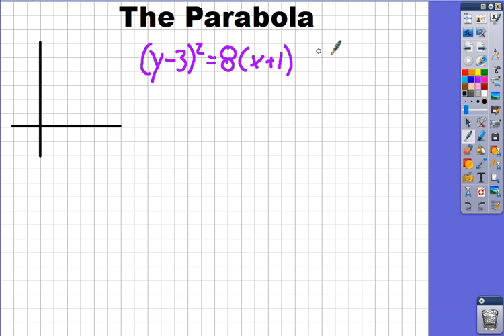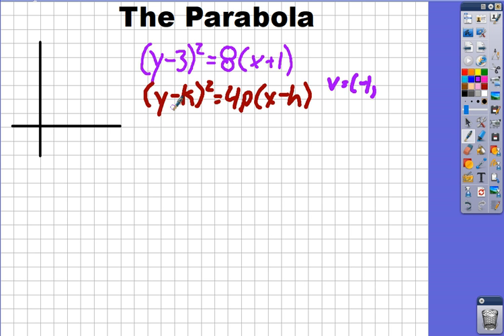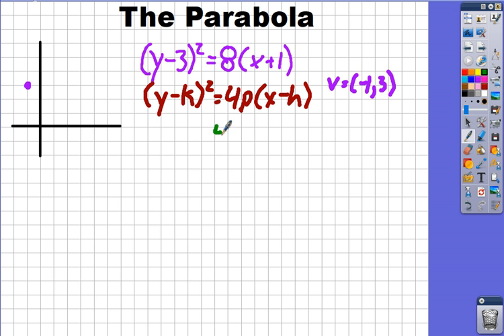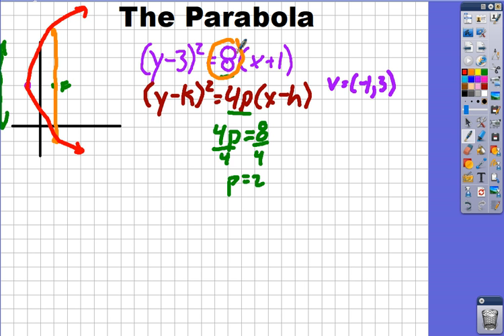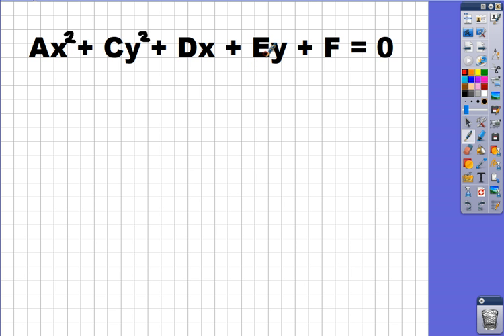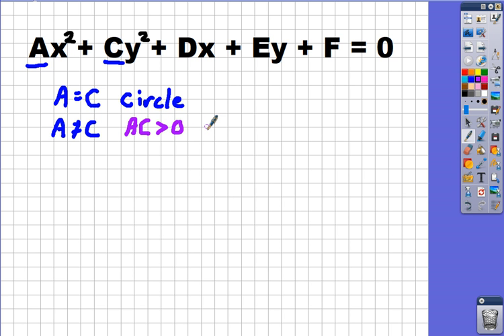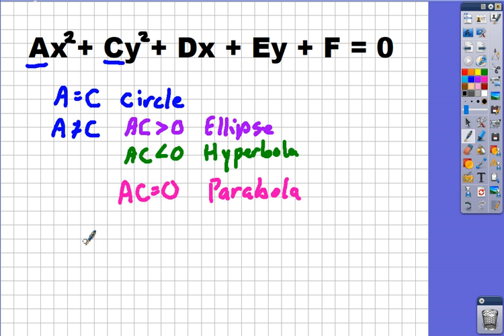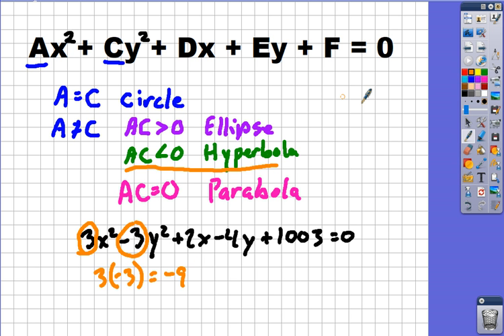Trigonometry 26b Parabola 04 28 20